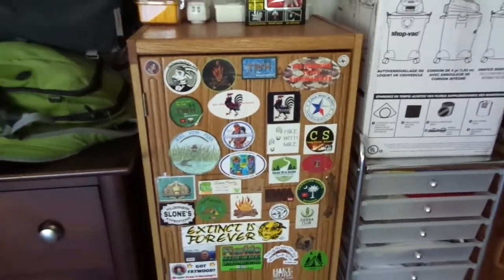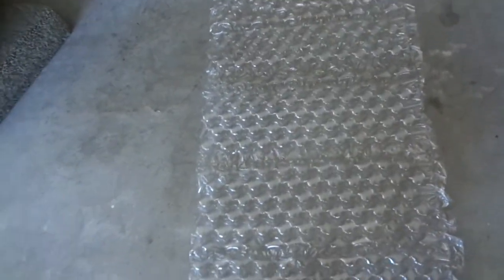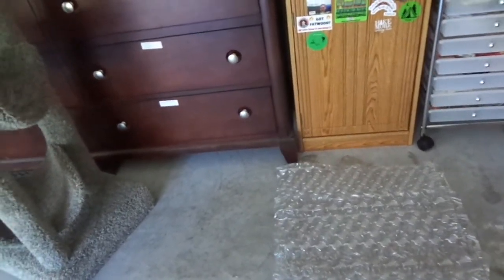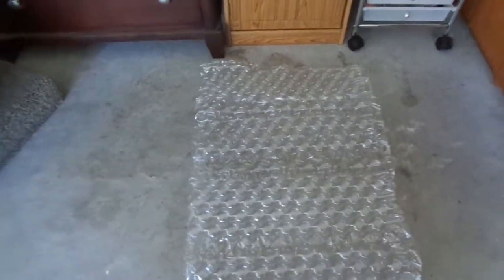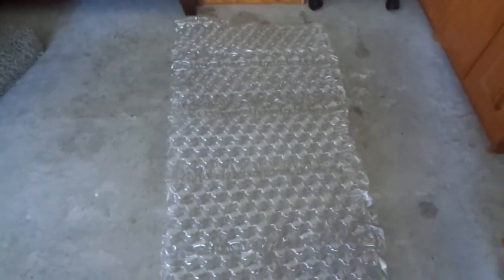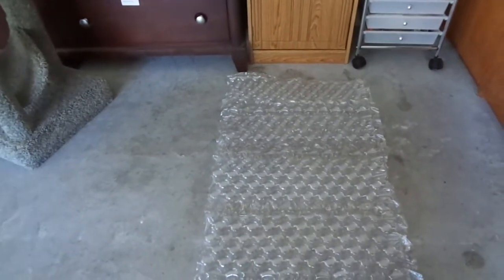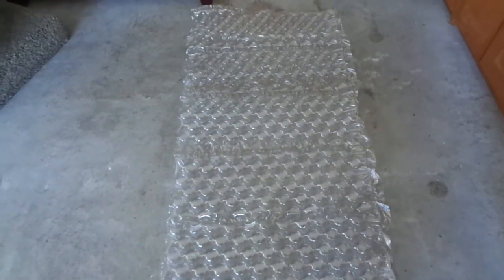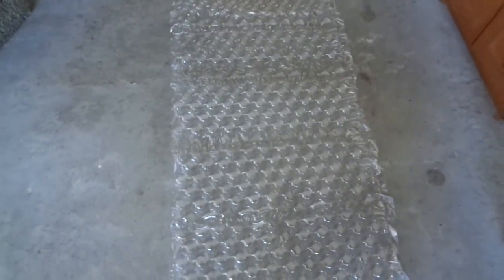A Frugal Sleeping Pad Option!